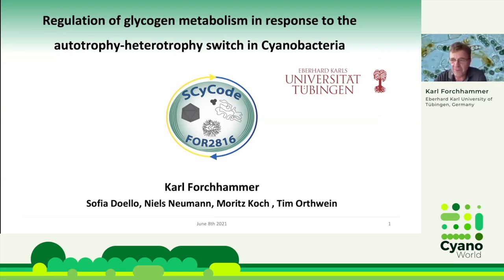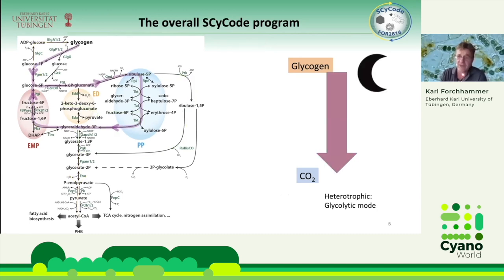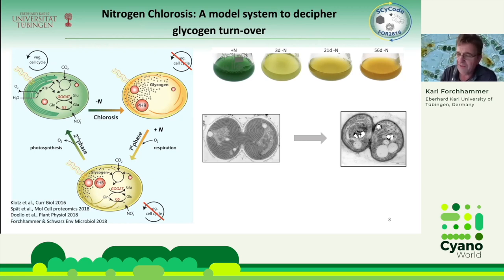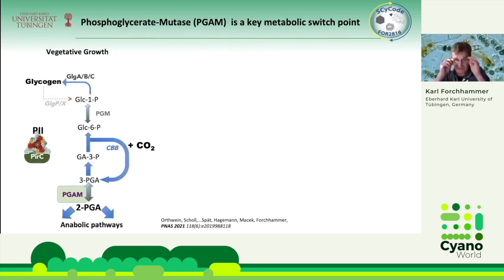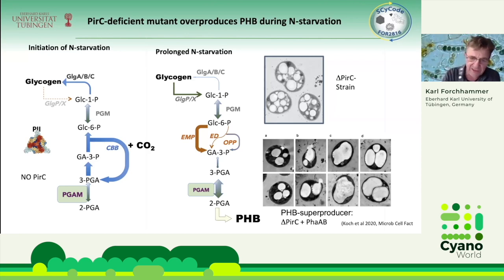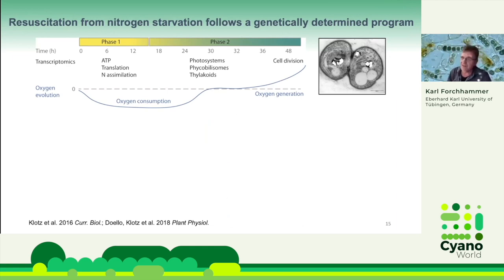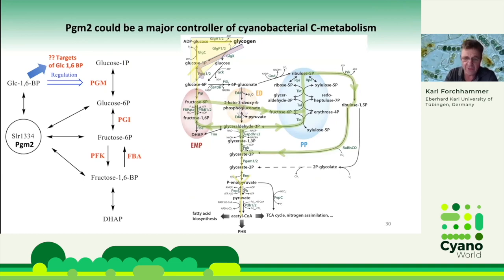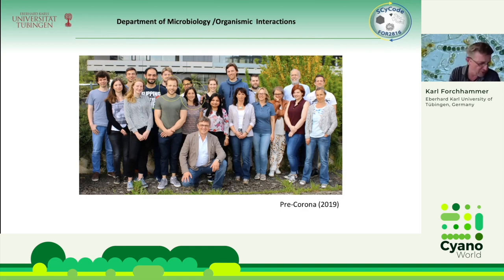Karl Forchhammer | Regulating glycogen metabolism in response to the autotrophy-heterotrophy switch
Karl Forchhammer - Eberhard Karl University of Tübingen, Germany

Regulation of glycogen metabolism in response to the autotrophy-heterotrophy switch in Cyanobacteria

Cyanobacteria constantly oscillate between metabolic phases of autotrophy (CO2 fixation) and heterotrophy (consumption of fixed carbon). In this metabolic concept, the synthesis and turnover of carbon reserve polymers play a pivotal role. Using the model organism Synechocystis PCC 6803, we could show that the two carbon storage polymers, glycogen, and polyhydroxybutyrate (PHB), are interconnected by glycolytic flux through the Emden-Meyerhof-Parnas pathway. Carbon flux between glycogen and PHB is critically controlled at the phosphoglycerate mutase catalyzed interconversion of 3-phosphoglycerate (3-PGA) to 2-PGA, which turns out as a major control point of the heterotrophy-autotrophy switch. Glycogen storage becomes essential when Synechocystis is starved for combined nitrogen sources. Metabolism switches rapidly to the glycogen-consuming, heterotrophic mode when combined nitrogen sources become available again. In this situation, energy homeostasis is initially based on sodium-motif force-dependent ATP regeneration at the cytoplasmic membrane. The activation of nitrogen-assimilatory reactions then initiates glycogen degradation, catalyzed by only one of the two glycogen phosphorylase isoenzymes (GlgP2). We found that the subsequent conversion of Glucose-1P (Glc-1P) to Glc-6P through phosphoglucomutase (PGM) is tightly controlled through newly identified regulatory features, involving a second PGM isoenzyme, which catalyzes the formation of the activating molecule for PGM-1. Moreover, PGM-1 forms a redox-dependent transient complex (a metabolon) with the subsequent catabolic enzyme, the Glc-6P dehydrogenase (G6PDH), mediated by a redox-controlled connector protein (OpcA). We hypothesize that the formation of this complex directs the glycolytic carbon flow toward the oxidative pentose phosphate pathway. This regulatory complex should prevent flux into the glycolytic EMP pathway, dispensable during the re-greening of nitrogen-starved cells.

This talk is part of the CyanoWorld online seminar series, hosted by Nicolas Schmelling and Ilka Axmann, and was held on Zoom on October 28th, 2021.